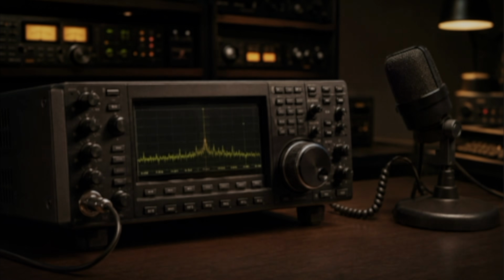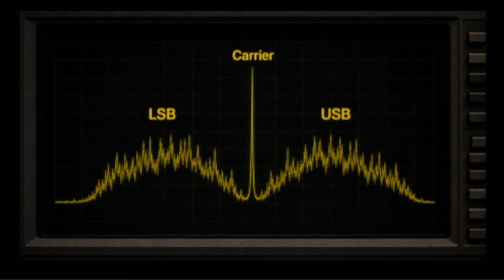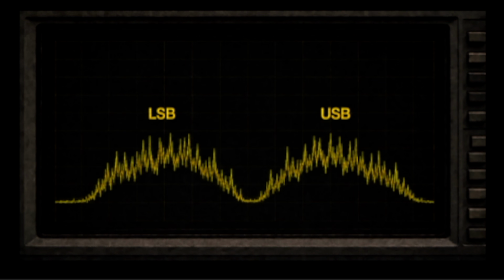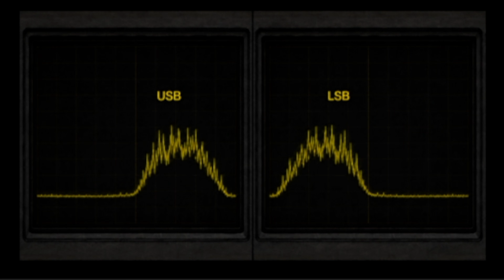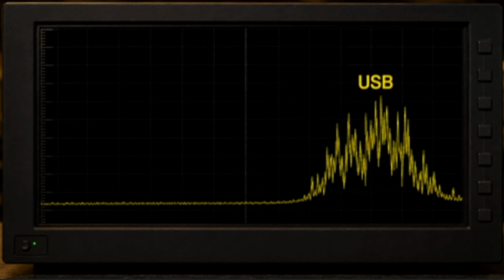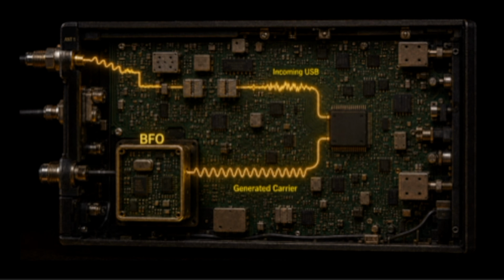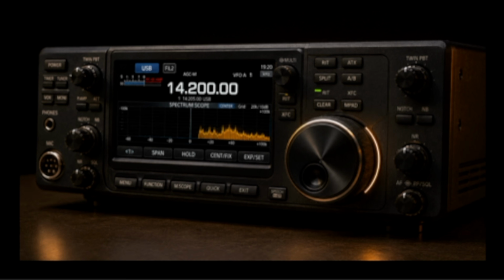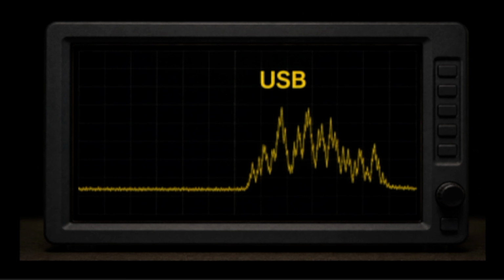What Happens Inside an SSB Receiver?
How does an SSB receiver turn a radio signal back into your voice when the original carrier has been removed? In this video, we explain exactly how a Single Sideband (SSB) receiver recovers the original audio.

When an SSB signal is transmitted, the carrier is suppressed and only one sideband is sent. That saves bandwidth and transmitter power—but it creates an interesting problem at the receiver: how can the original voice be recovered when the carrier is no longer there?

In this video, you'll see how an SSB receiver uses a locally generated carrier from the BFO (Beat Frequency Oscillator) and combines it with the incoming sideband in the product detector to recover the original